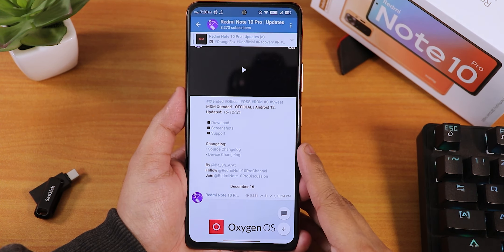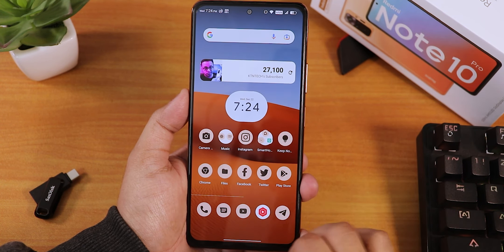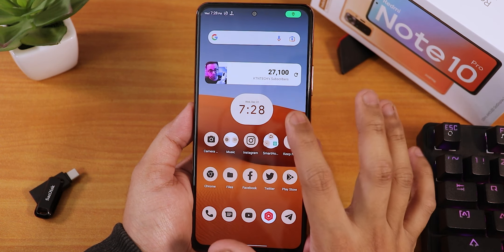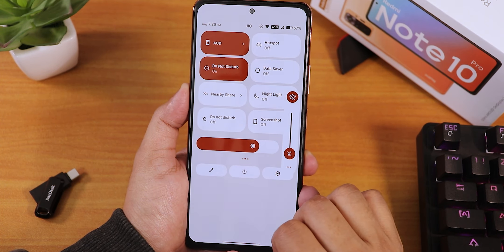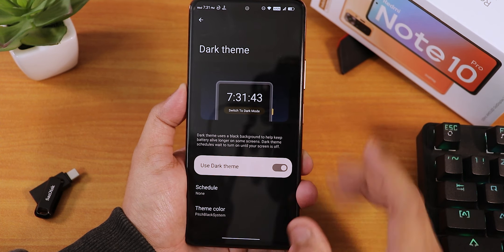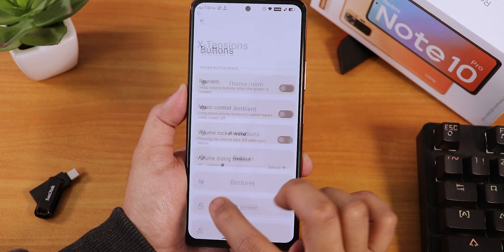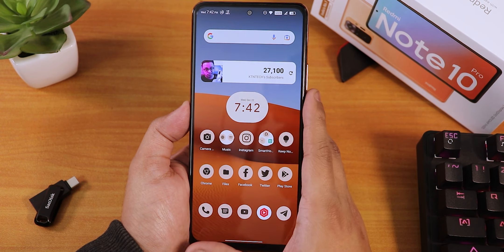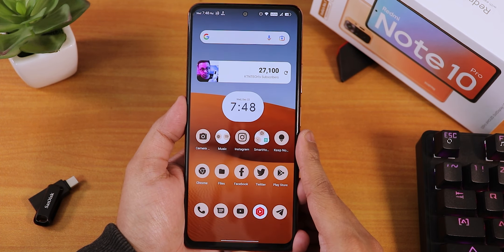MSM Xtended XS A12 Full Review || Redmi Note 10 Pro [15/12/2021]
UPI: titash.sharma-1@okaxis

Timestamps:

0:00 Intro
0:30 Build Info, System, About, Impressions
3:02 Stock Camera, GCams, Stock Launcher, FP Speed
5:51 QS Panel, XTensions (Customizations)
13:00 Battery Life, Sound, Display, Security, App OpenUps
15:59 Assistant, IR Blaster, SafetyNet, DRM
16:28 Benchmarks, Scrolling etc. Conclusions